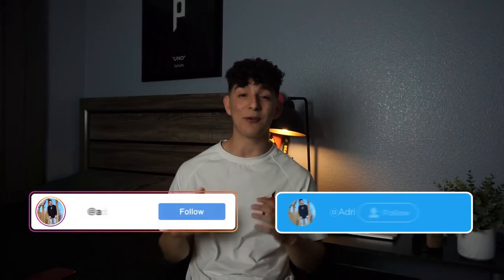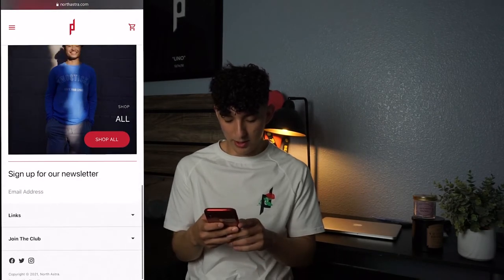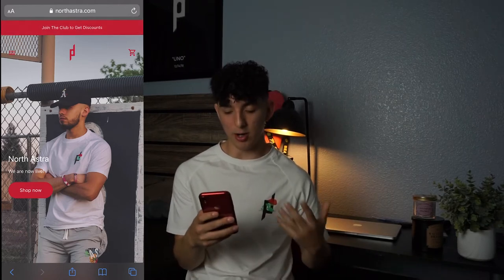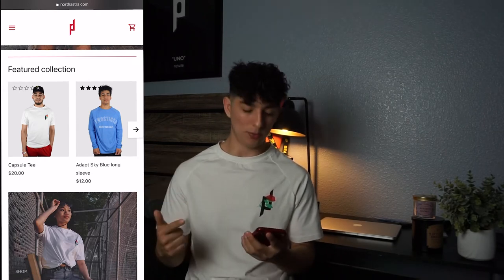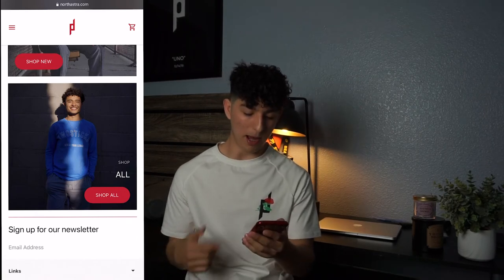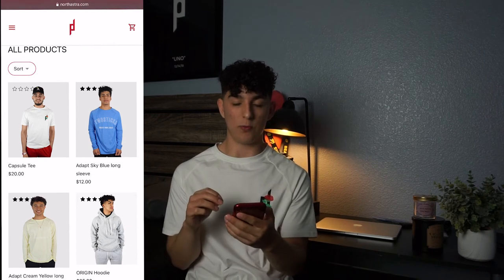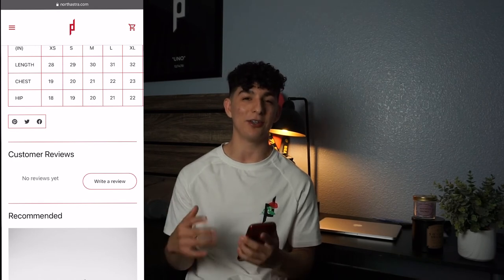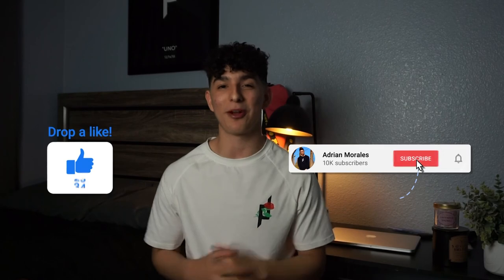Breaking Down my Clothing Brands New Shopify Website! 2021 | Adrian Morales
Make a change here!

Snap - yoboiiraindrop 🔥

About this video:In this video, Adrian breaks down his clothing brands shopify website. This content is delivered in a laid-back style. Hoping that if you're running a t-shirt brand, fashion line, streetwear brand, clothing brand, or any other type of apparel business - that this will give you a glimpse into how to do it yourself!!